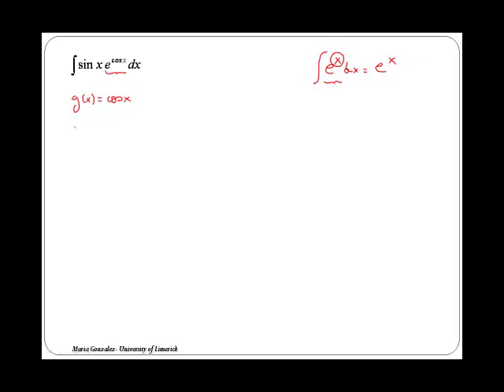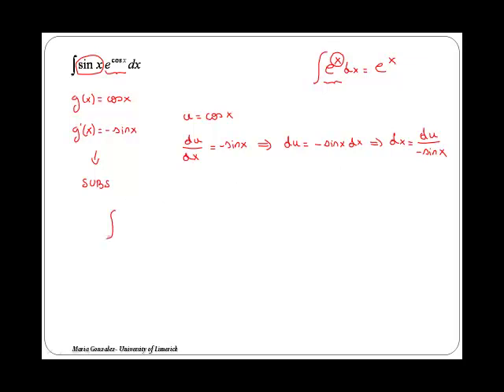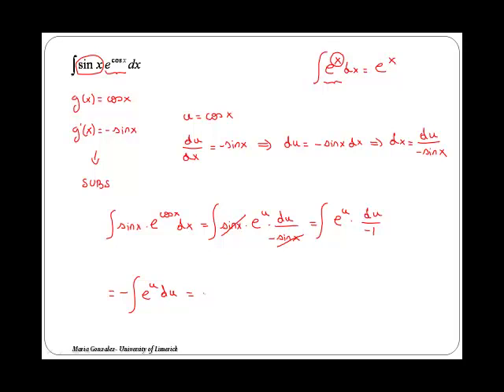Integration by Substitution: Exponential functions (Part 2) (MathsCasts)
Applies the substitution for the integral of an exponential of the form e^x.